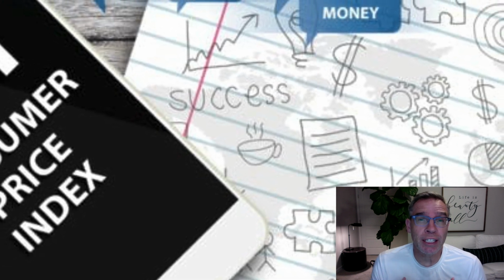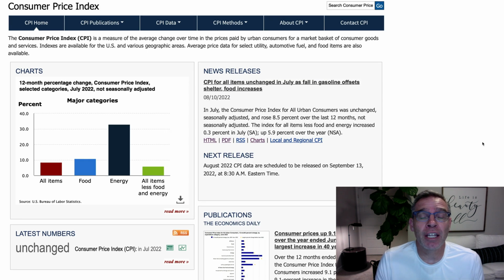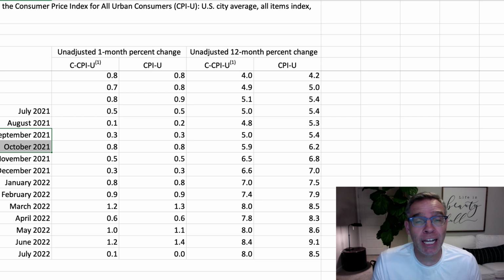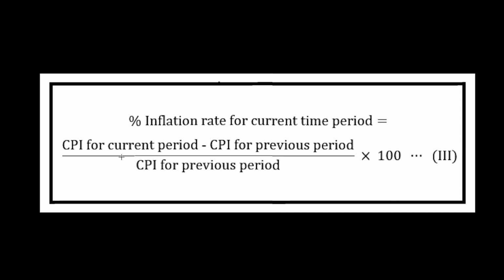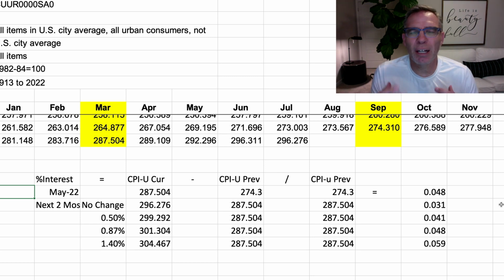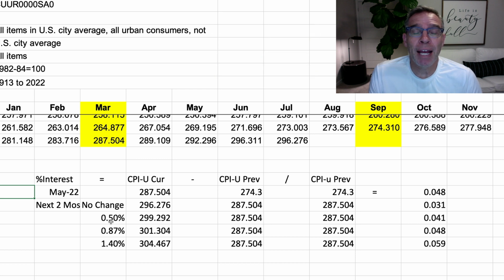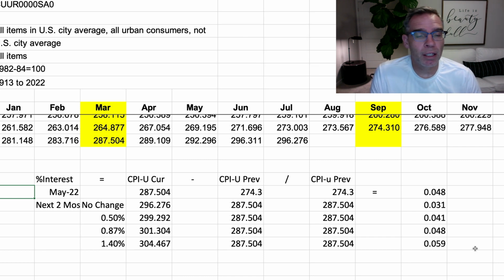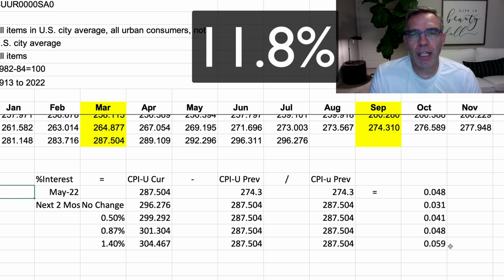I Bond Rates Prediction After July's CPI Numbers (Series I Savings Bonds)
July 2022 Consumer Price Index numbers came out today.  See how the new numbers change the predicted next I-Bond interest rate.

Want 2 FREE Stocks valued up to $1500 and Extended Hours Trading Access? Sign up for WEBULL and get YOUR stocks today!  (Deposit of just $100 is required for free stocks)